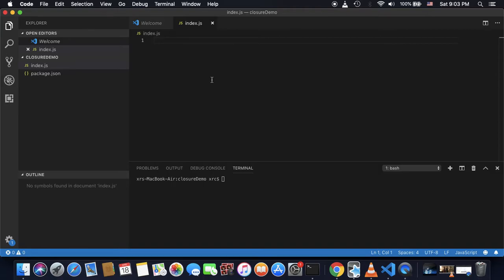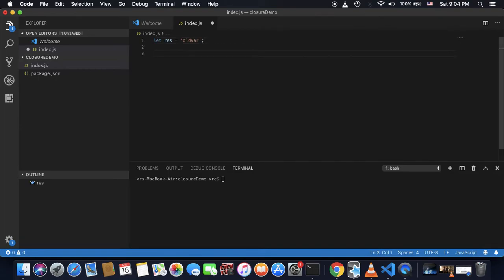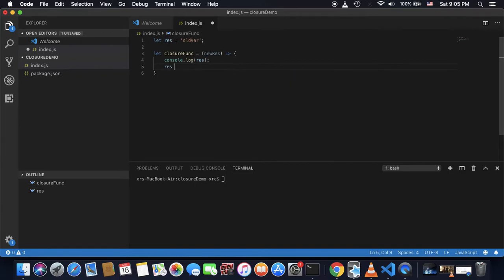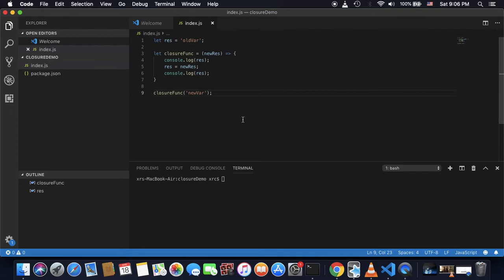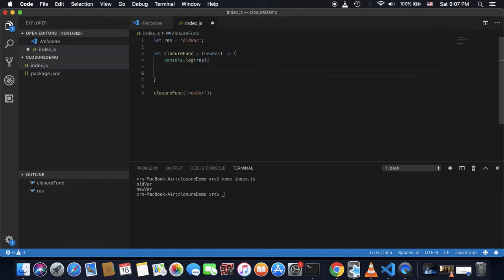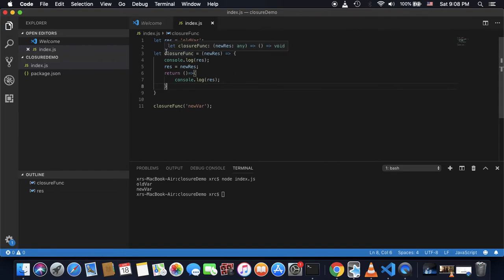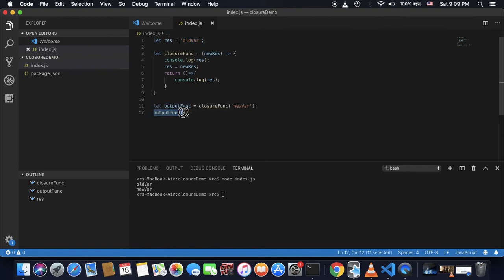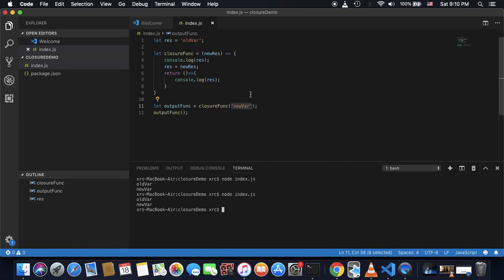My introduction for JavaScript Closure